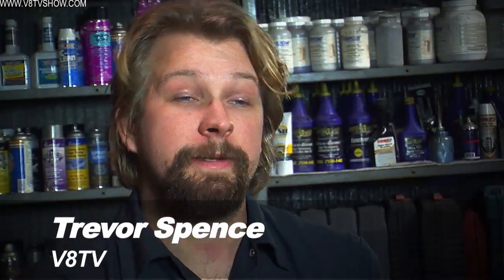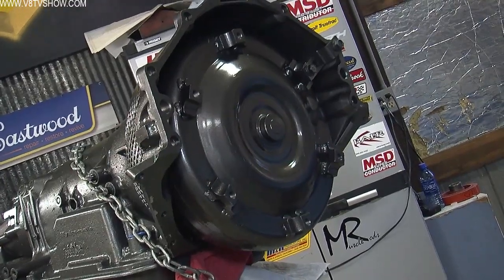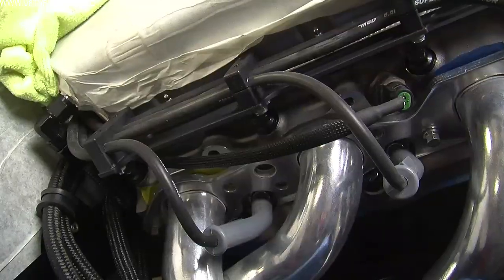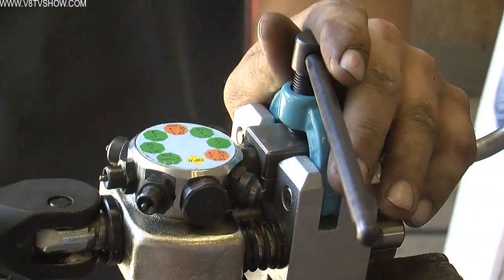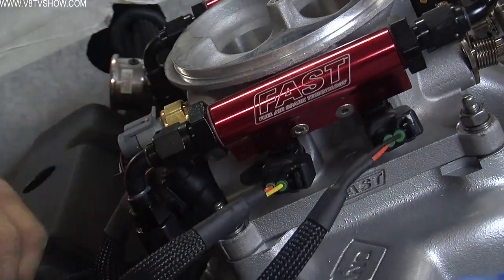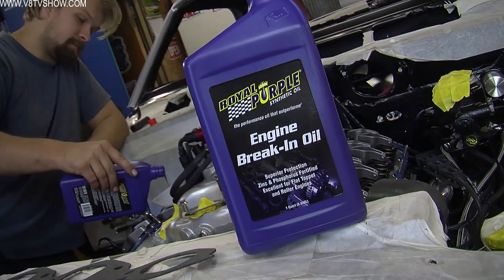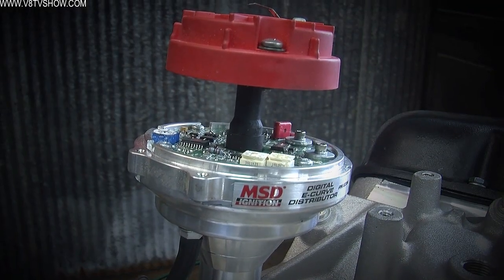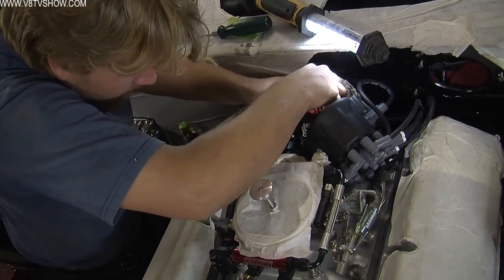1968 Camaro "Reloaded" Engine Build Part 3 TCI Transmission Video V8TV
Produced by Kevin Oeste and V8TV Productions, Inc.   - In this 4 part series, we'll show you the engine build for our 1968 Camaro, "Reloaded". This time we'll be dropping our motor into place and installing the TCI Super Street Fighter 4L80E transmission. We'll also take you through the steps of putting in our Be Cool Radiator, making MSD plug wires and setting up the MSD Digital E-Curve, plumbing the fuel lines using Earl's Hoses and the Eastwood Flare Tool, installing the FAST throttle body,  and putting Royal Purple fluids in everything.

The V8 Speed & Resto Shop is a full-service classic car and muscle car restoration service ready to perform everything from simple maintenance on vintage cars to full frame off restorations and modifications.    Weather you are seeking a stock restoration, a pro-touring muscle car, or a custom restomod, the V8 Speed & Resto Shop in Red Bud, IL, can help.